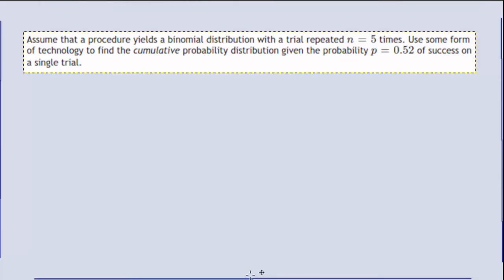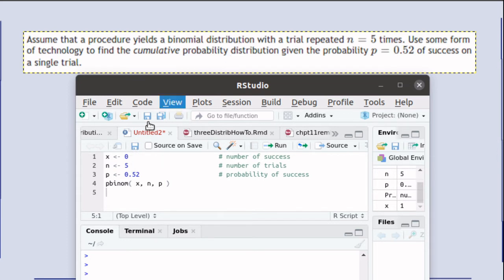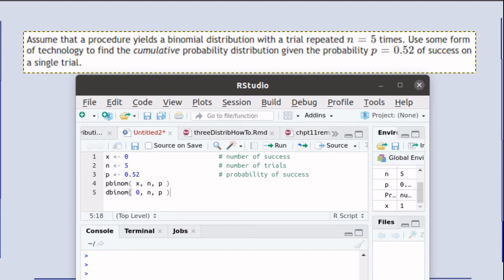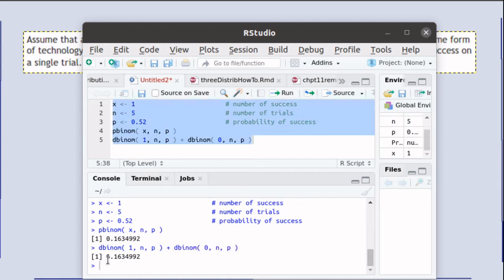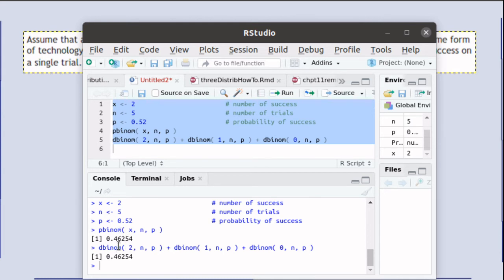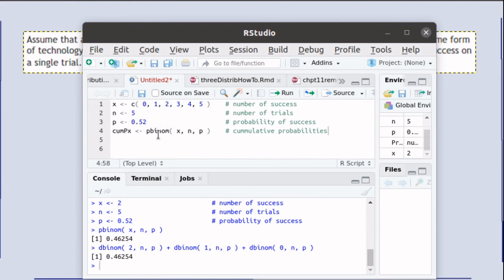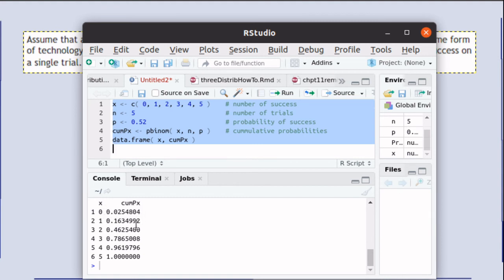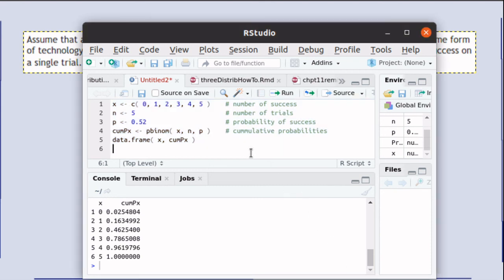Use R to find a Cumulative Binomial Distribution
R can easily produce a Cumulative Binomial Distribution by using the pbinom function and the data.frame function.